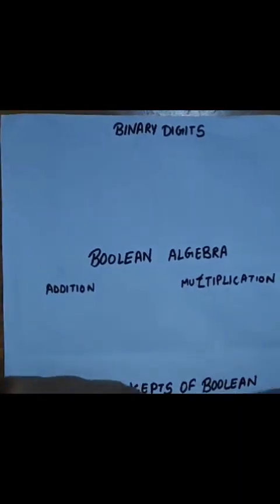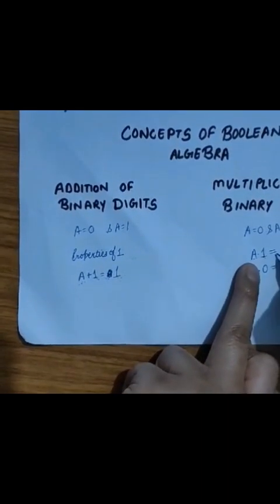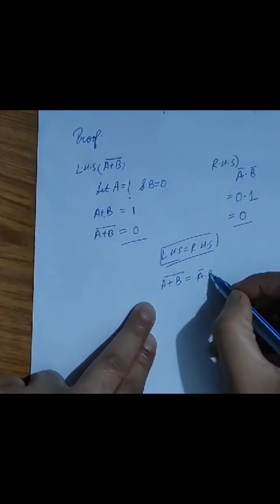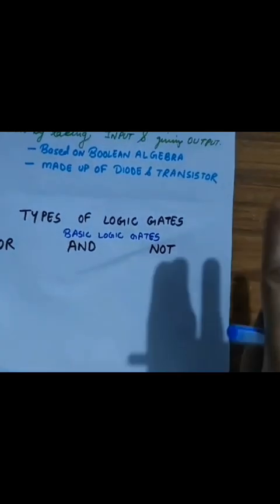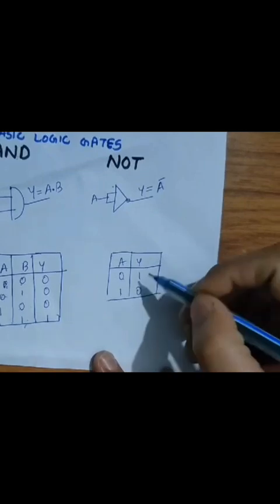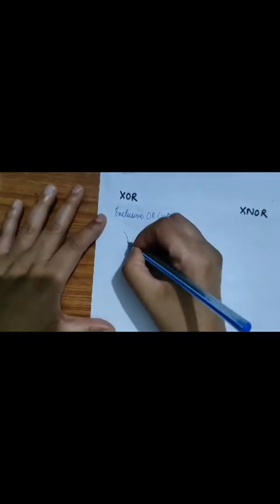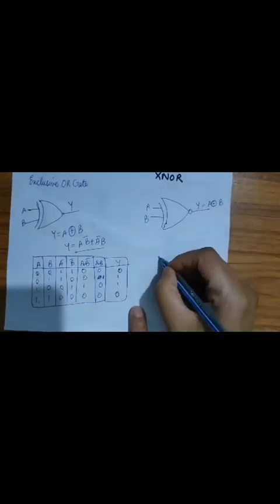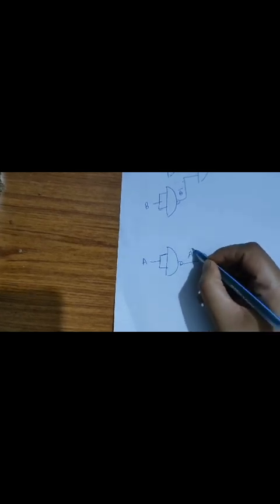BOOLEAN ALGEBRA & LOGIC GATES